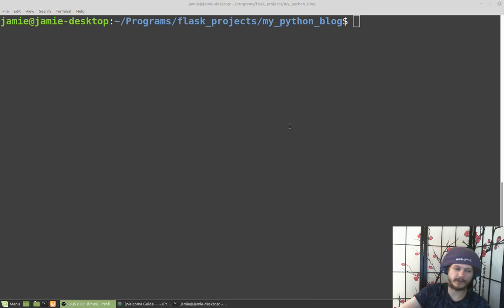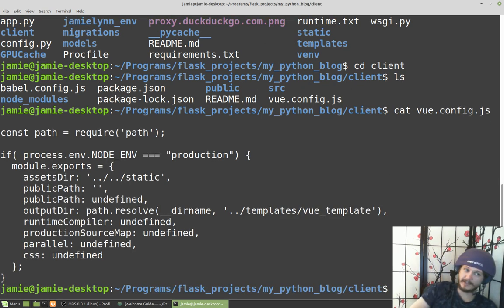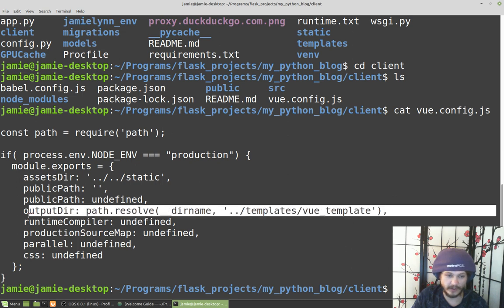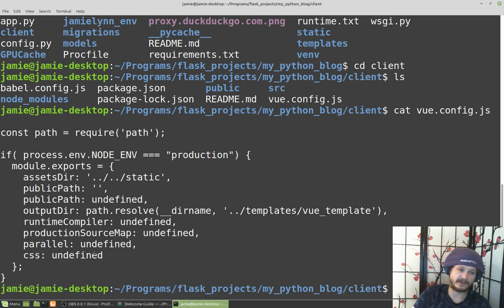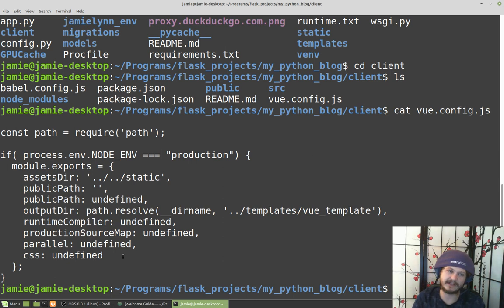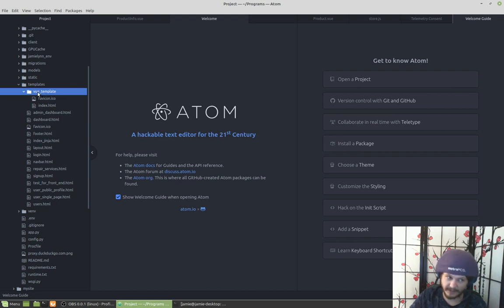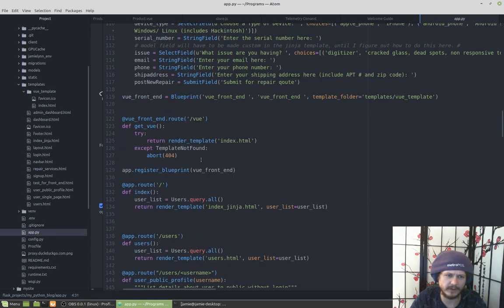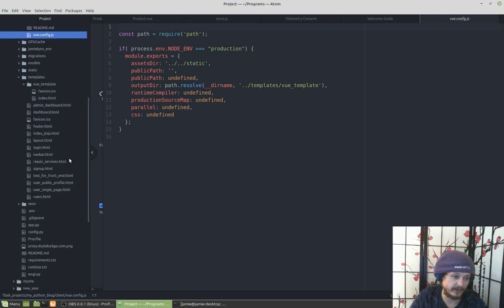Add Vue.js to Flask app: let's do this together!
I forgot where I got this from online! I think it was Stackoverflow...

Add a vue app to your flask app.

First step is build vue.config.js file in the route of your vue app.

Your vue app should be in a folder like 'client' inside your flask app. An app inside another app.
In the root of your flask app, make sure you ignore client folder.
In your client folder, do git init, so you can work on both the flask backend and vue front end separately!

Make sure you have vue cli build your index.html into another folder inside your templates folder for your flask app, it will overwrite all your jinja2 template files!

const path = require('path');

if( process.env.NODE_ENV === "production") {
  module.exports = {
    assetsDir: '../../static',
    publicPath: '',
    publicPath: undefined,
    outputDir: path.resolve(__dirname, '../templates/vue_template'),
    runtimeCompiler: undefined,
    productionSourceMap: undefined,
    parallel: undefined,
    css: undefined

Note: I don't know why I have two publicPath variable defined!!! Please delete one if it throws an error. I have not ran my flask server locally in a while, since I'm busy developing the vue front end!

Second step is to make a route inside your flask app. You can use blueprints or just @app.route for this.

from flask import Blueprint, Flask, render_template, redirect, url_for, session, jsonify, request, abort

vue_front_end = Blueprint('vue_front_end ', 'vue_front_end ', template_folder='templates/vue_template')

@vue_front_end.route('/vue')
def get_vue():
    try:
        return render_template('index.html')
    except TemplateNotFound:
        abort(404)

app.register_blueprint(vue_front_end)

I'm using Blueprints for this.